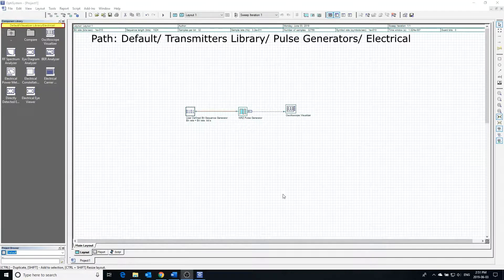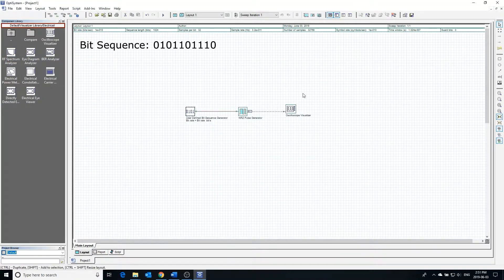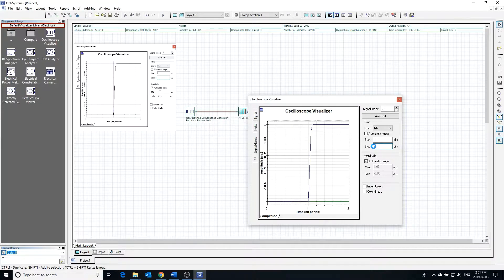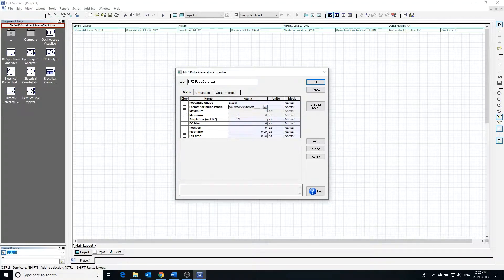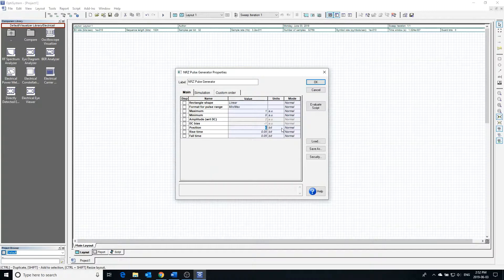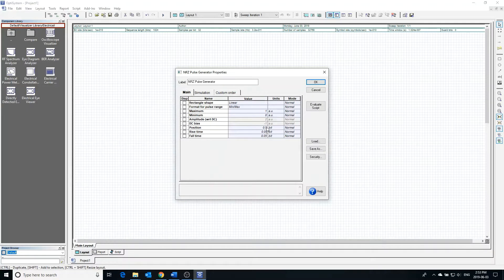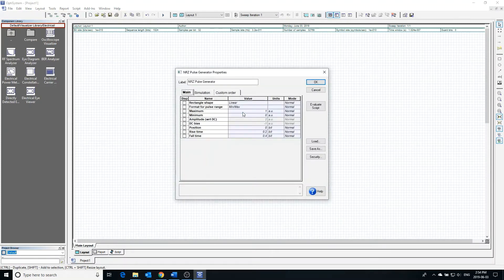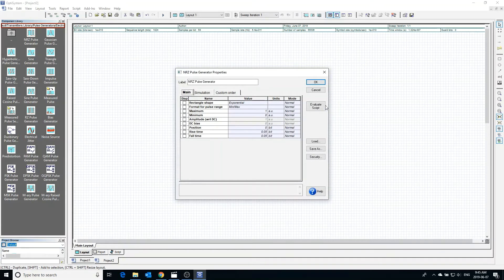How To Set Up An NRZ Pulse Generator In OptiSystem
The NRZ Pulse Generator component allows users to create a sequence of non-return to zero pulses that are coded by a digital signal input. This video describes how to setup and modify the NRZ Pulse Generator in OptiSystem.